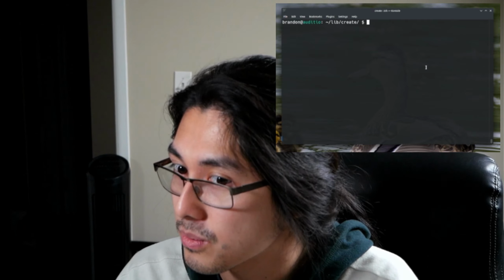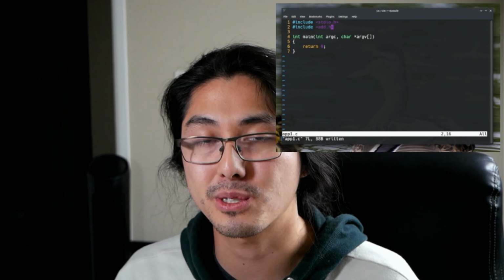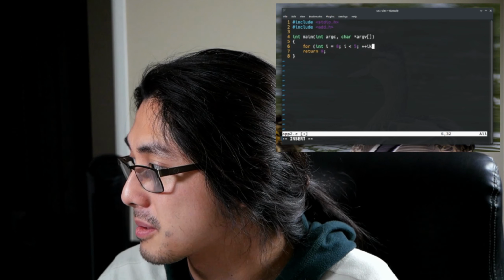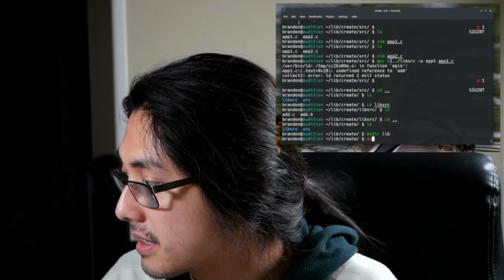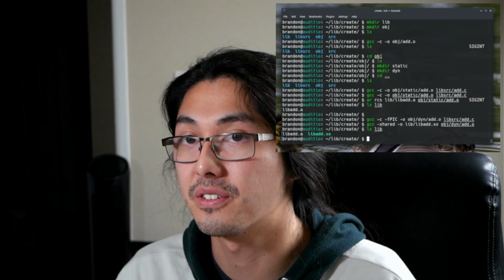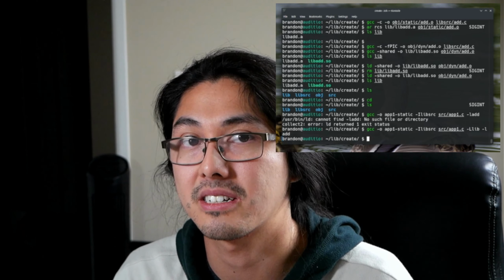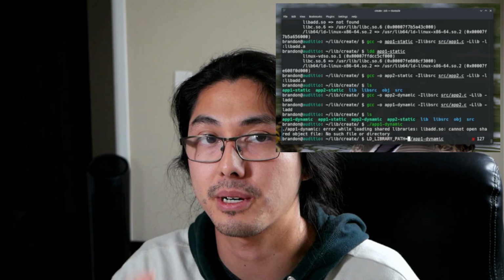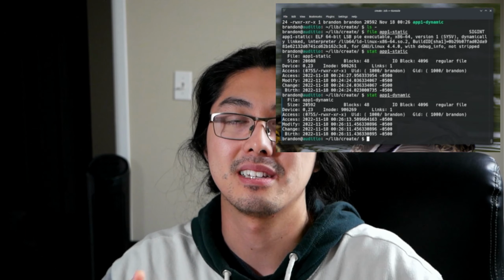EECS 201 - Libraries 4 - Creating libraries